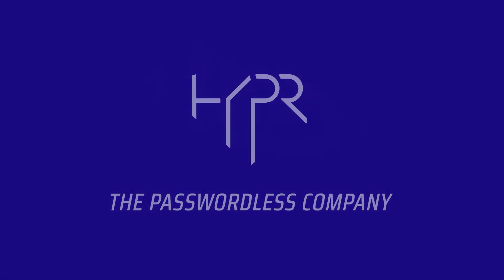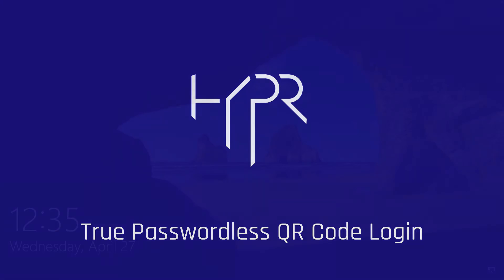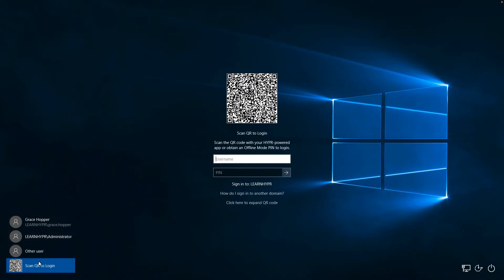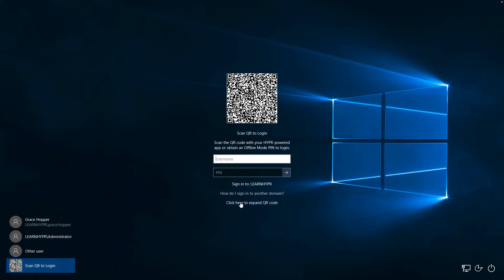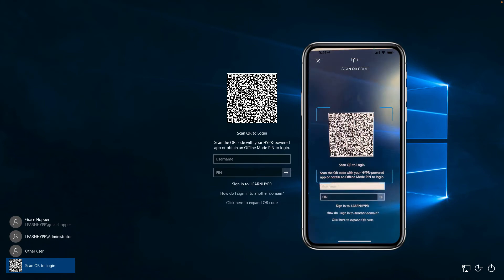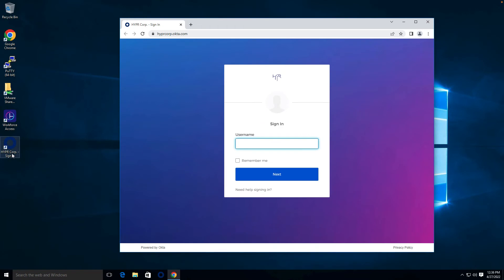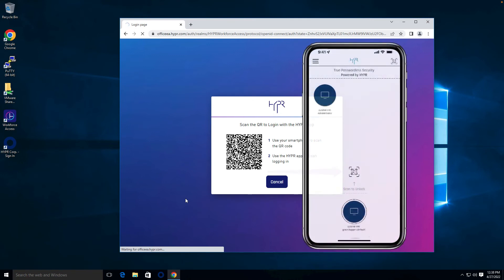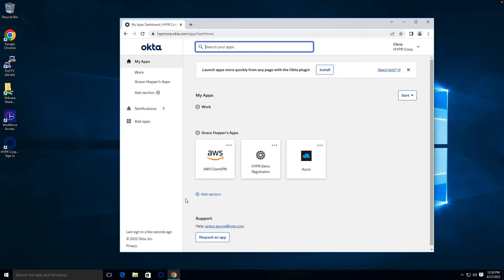Login to Windows and Okta using HYPR QR Code Authentication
This video demonstrates the user experience of passwordless login to Windows and Okta SSO using HYPR QR Code Authentication from the HYPR mobile application.